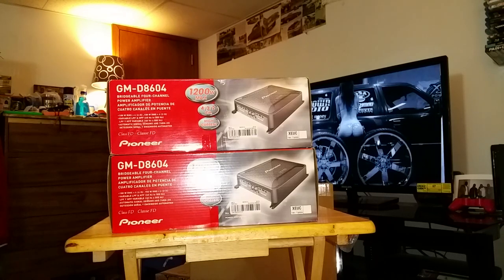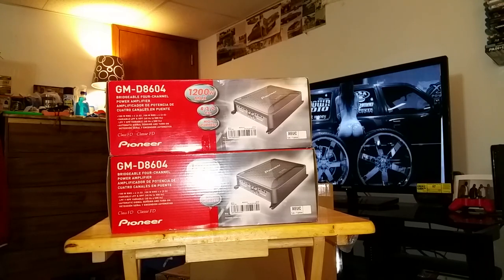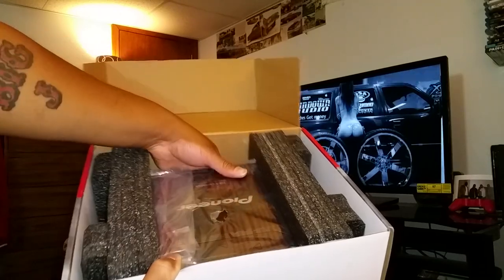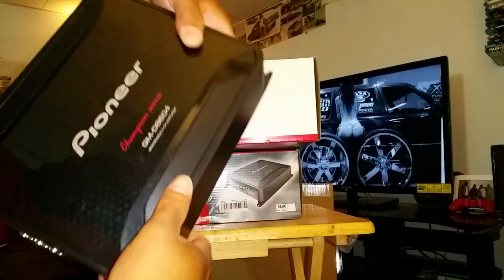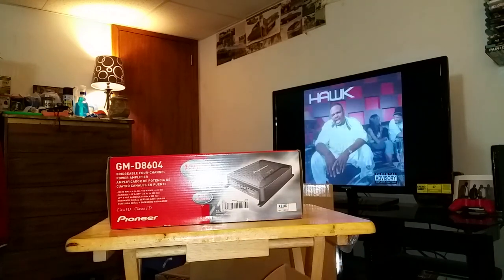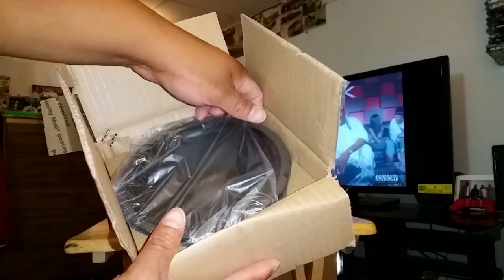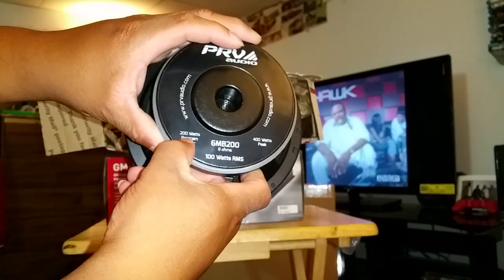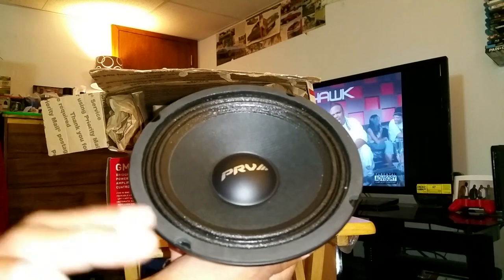PRV Audio 6MB200 Pro Speakers unboxing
Once again I have a couple of 6.5 inch speakers to unbox and show the quality build of the speakers and why I chose to run them in my setup. I'm not a fan of Brazilian amps however the pro speakers seem to be the new way to get your car screaming today!